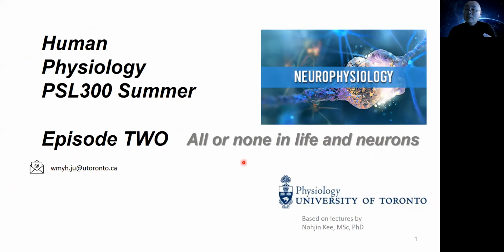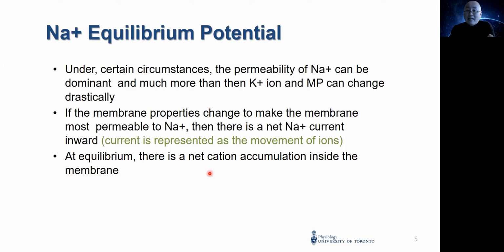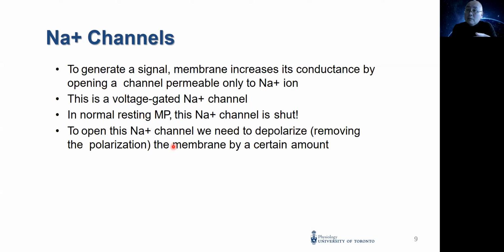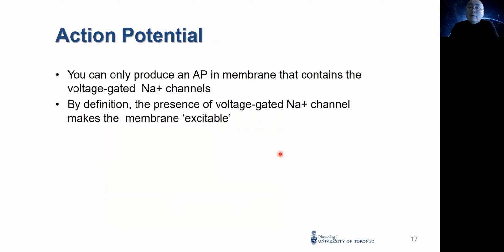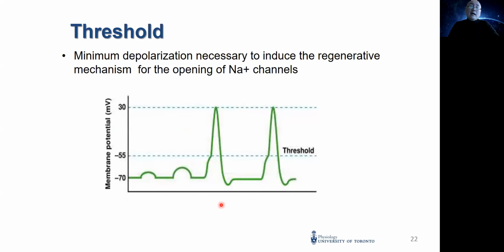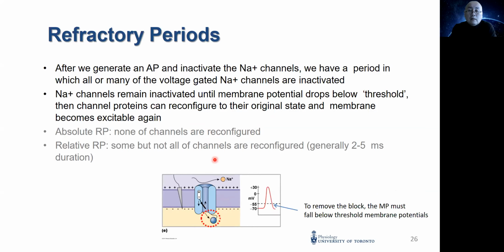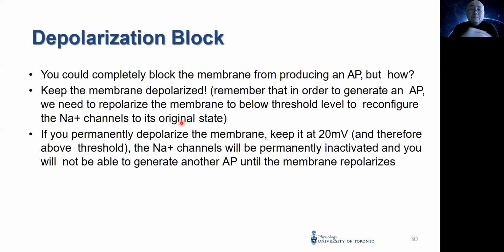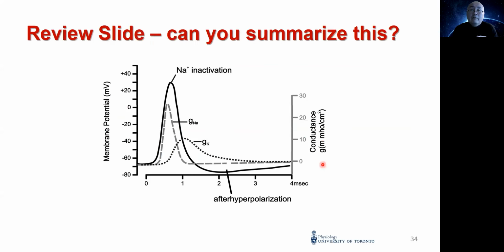Human Physiology PSL300 Neurophysiology Lecture 2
Episode 2 - Introduction to Channels and Action Potentials